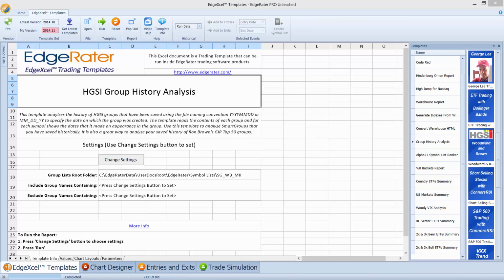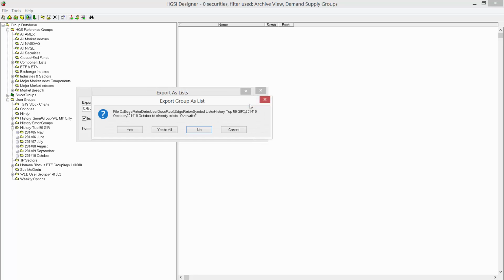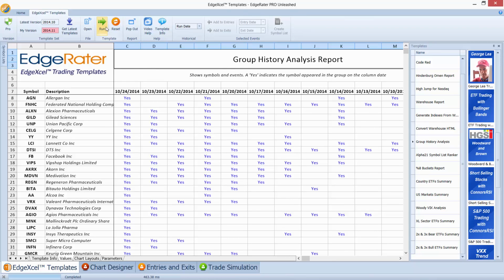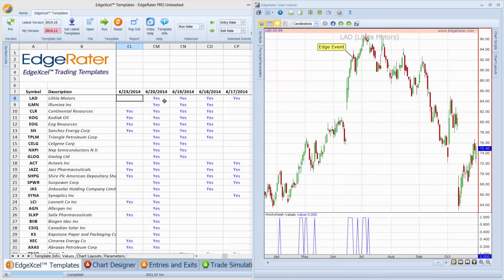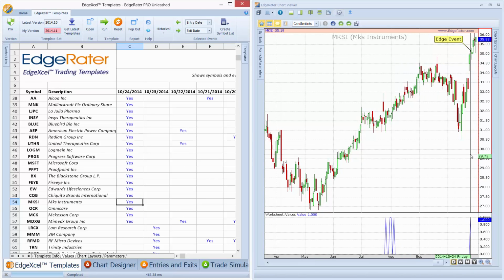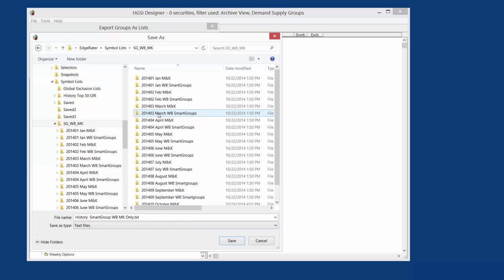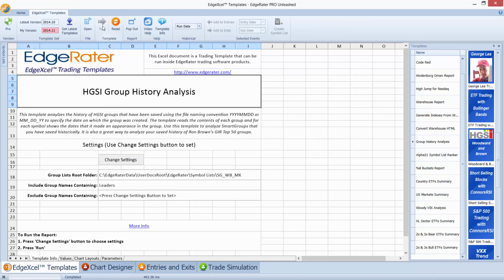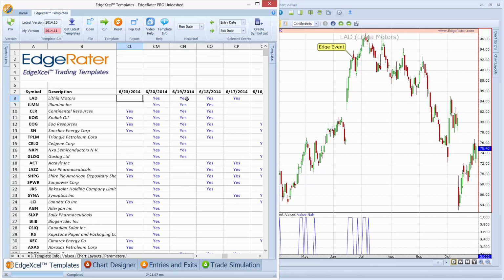HGSI Group History Analysis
Describes how to use the EdgeRater PRO trading template "HGSI Group History Analysis" to analyze the contents of groups of stocks that have been saved historically. This template allows you to see which stocks appeared in which groups and exactly when and how frequently. This is a useful template to run on saved HGSI smart groups and other user groups.